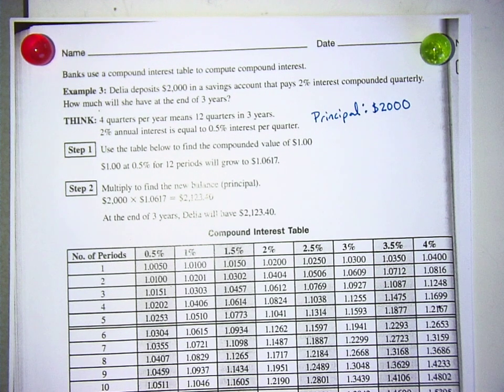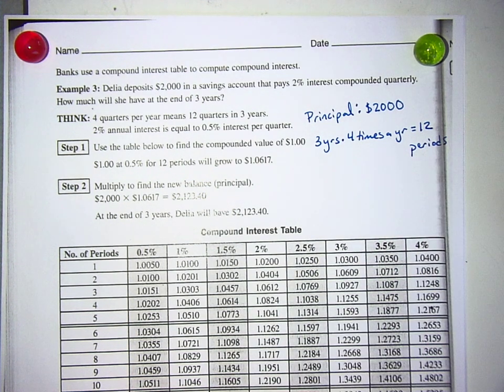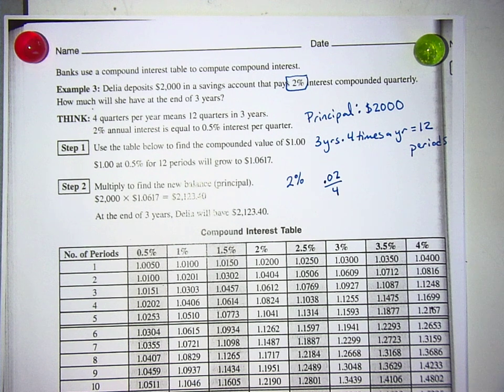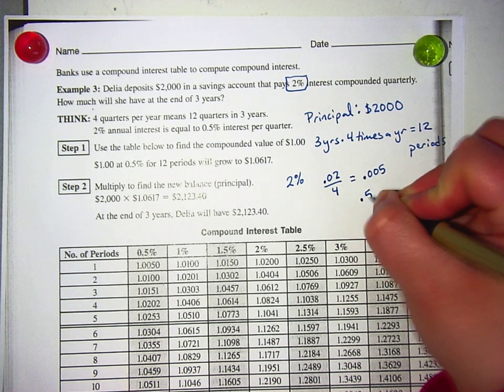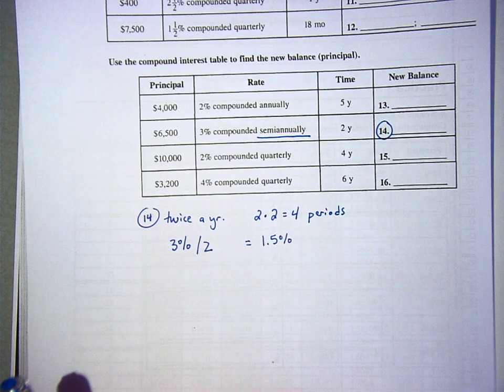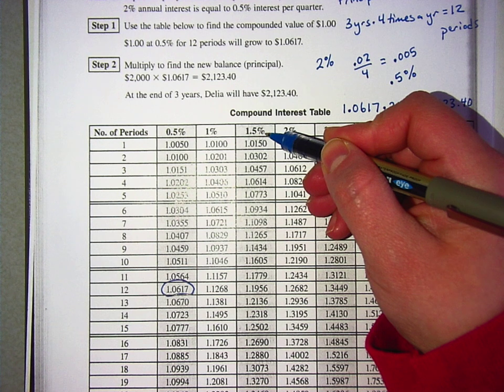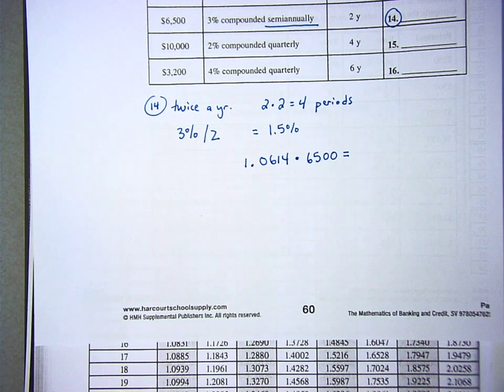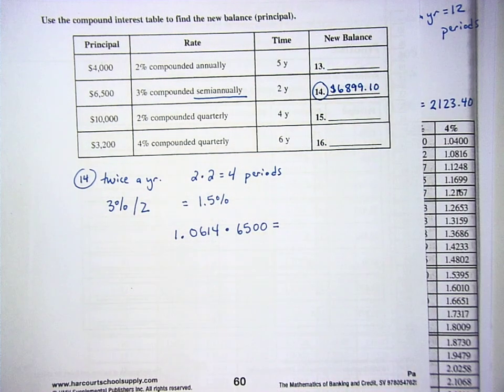Consumer Math 3/22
Compound Interest Lesson (Day 2)